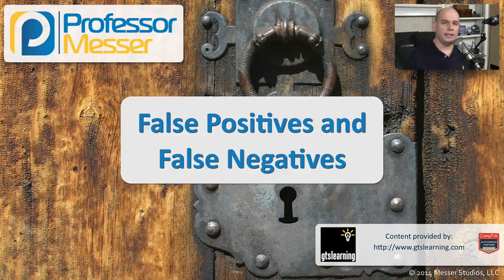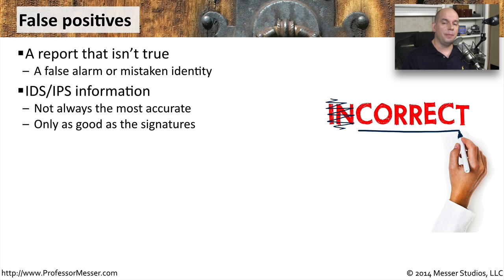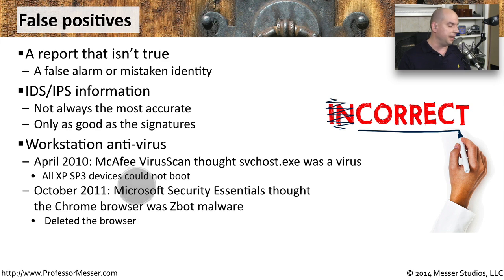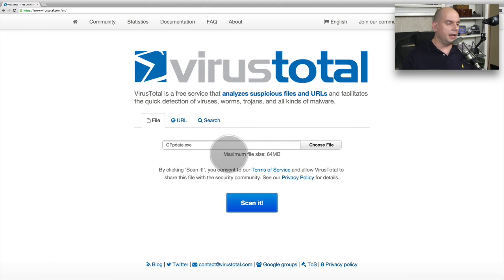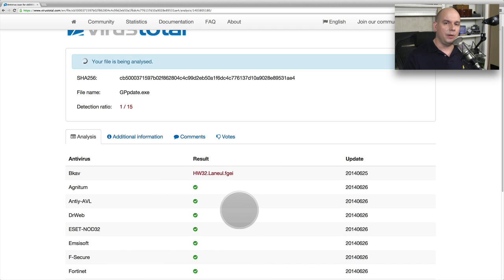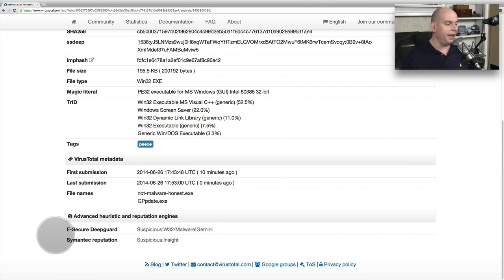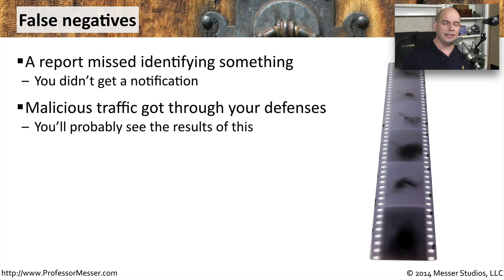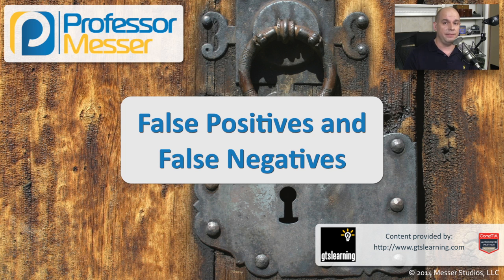False Positives and False Negatives - CompTIA Security+ SY0-401: 2.1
As you build your security strategy, you’ll need to manage the inevitable false positives and false negatives. In this video, you’ll learn about false positives and false negatives and how to handle them in your environment.